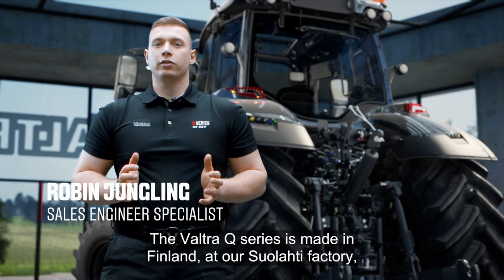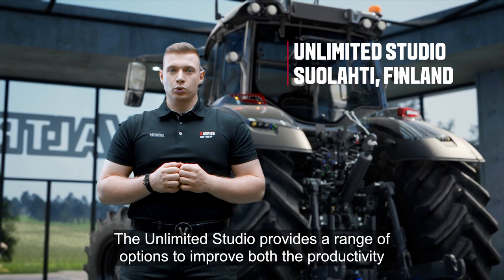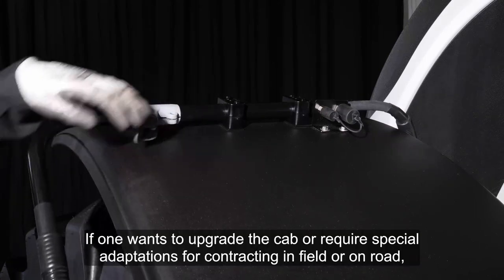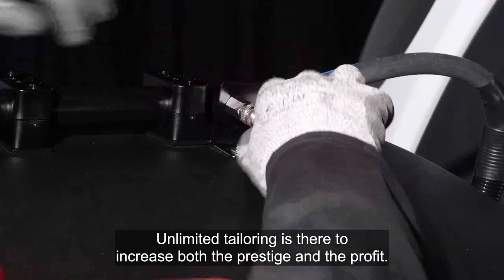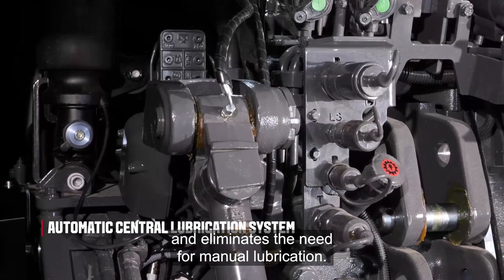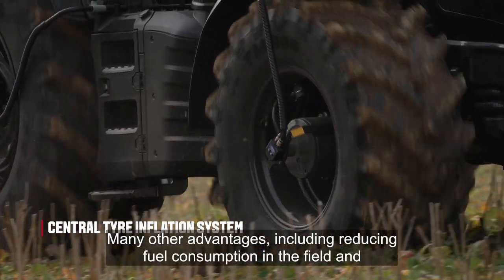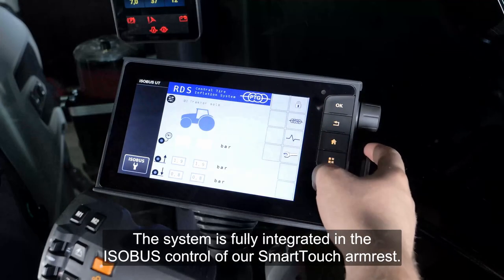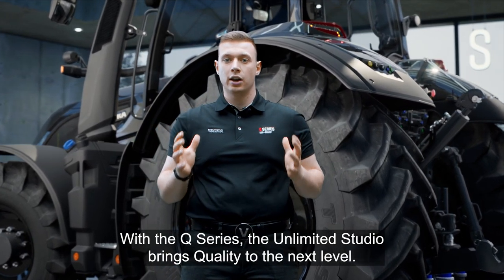Valtra Q Series | Works Like a Beast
In this video Robin tells you more about the Q Series and Unlimited Studio. The Unlimited Studio provides a range of options to improve both the productivity and efficiency of the Q Series and the safety and comfort for the driver.